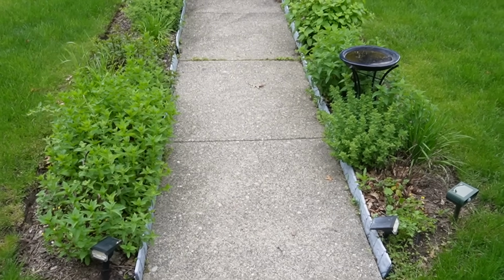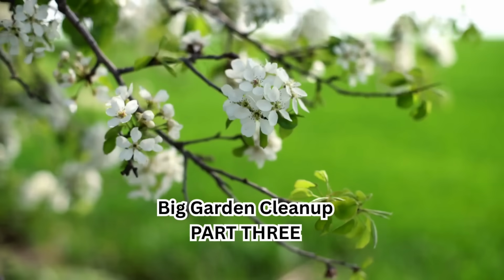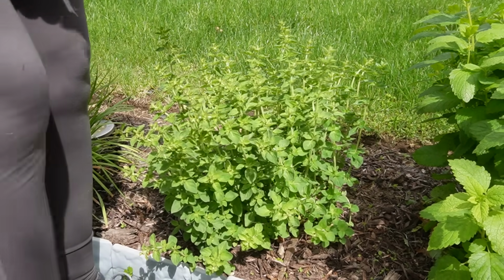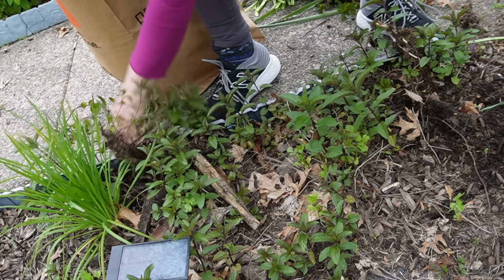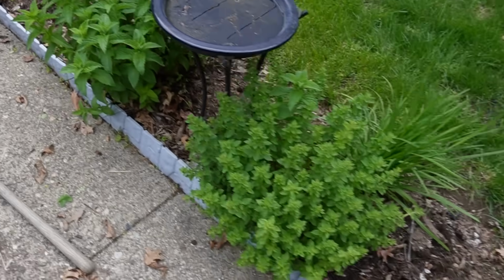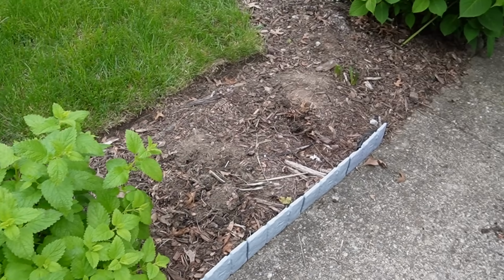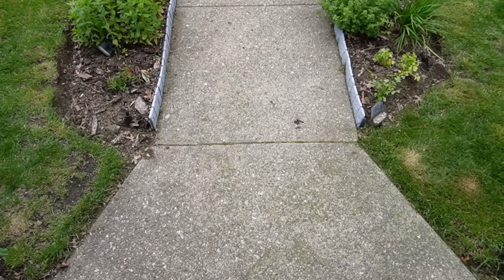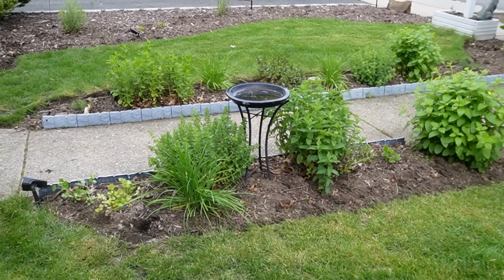Big Garden Cleanup || Part Three || The Front Yard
I am back in the garden! It's in such a bad shape as I haven't had time to tend to it. But this is it. Let's start with a big cleanup but there is still so much to do!